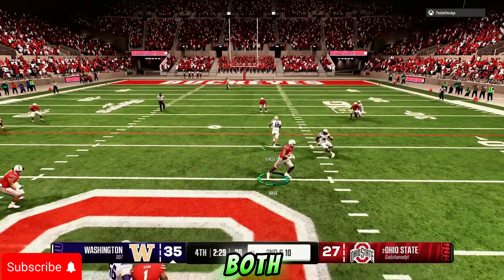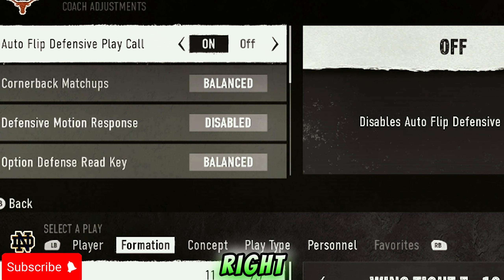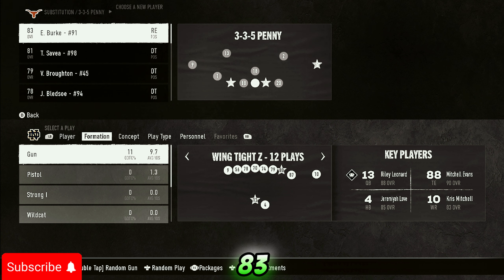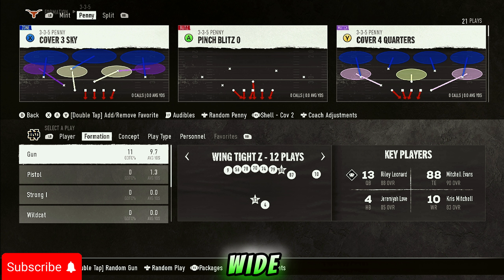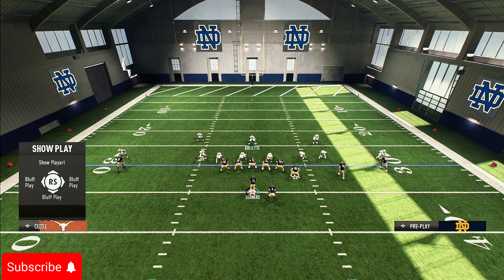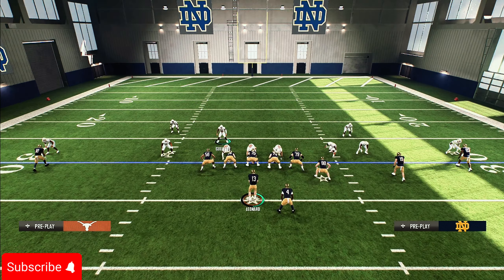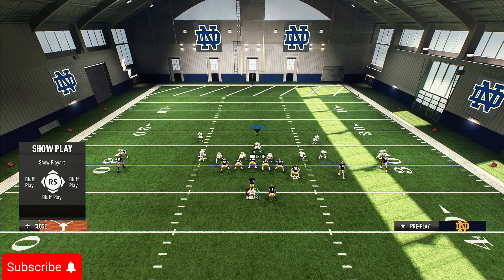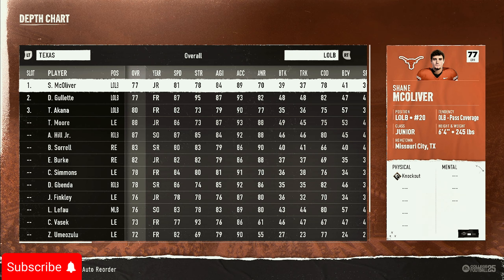🚨SHUTDOWN PASS & RUN!🚨BEST BASE BLITZ DEFENSE IN NCAA COLLEGE FOOTBALL 25!